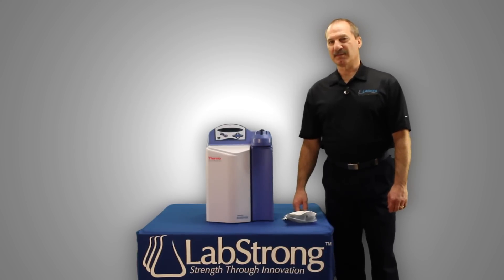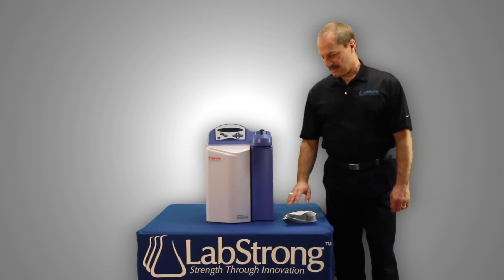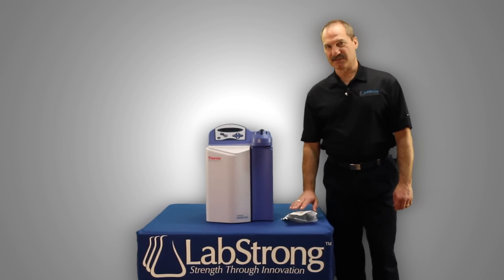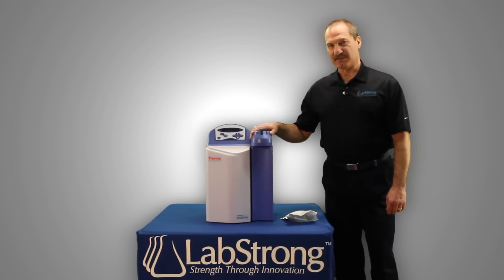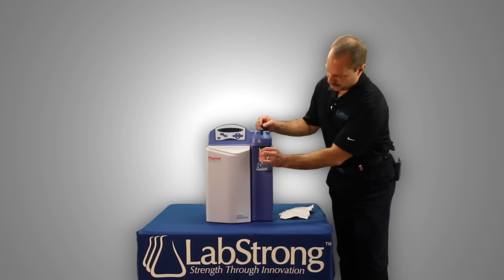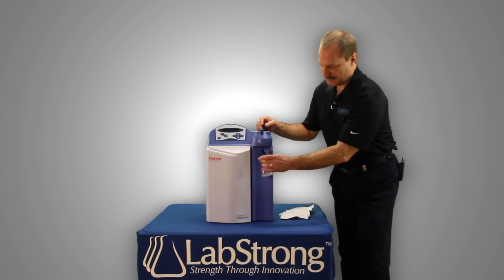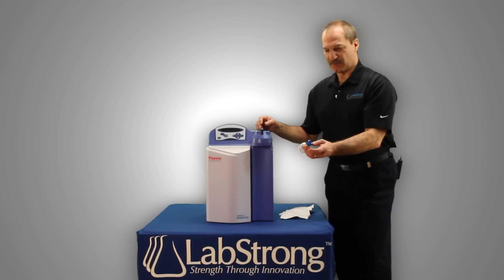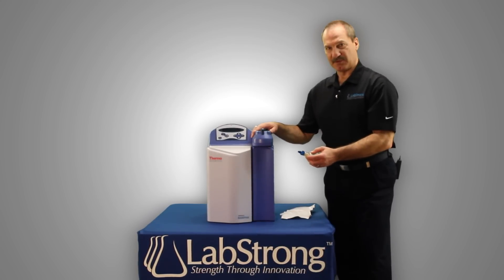How to Install a Final Filter in a Thermo Scientific Barnstead NANOpure DIamond Water System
Learn how to install a LabStrong™ Final Filter in a Thermo Scientific™ Barnstead™ NANOpure™ DIamond™ Water Purification System. The LabStrong FL0016-1 Final Filter is comparable to the Thermo Scientific Barnstead D3750 Final Filter. The final filter is able to remove particulates down to 0.2 µm to provide bacteria-free water.